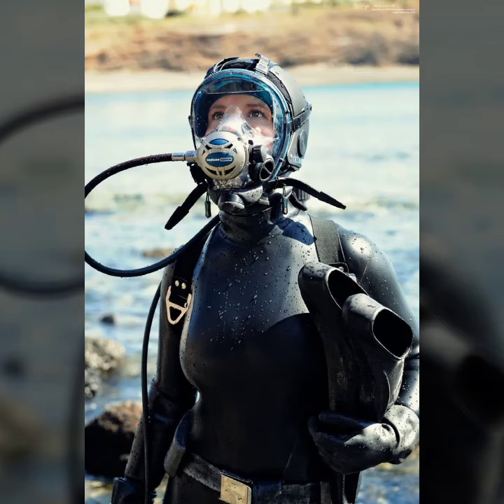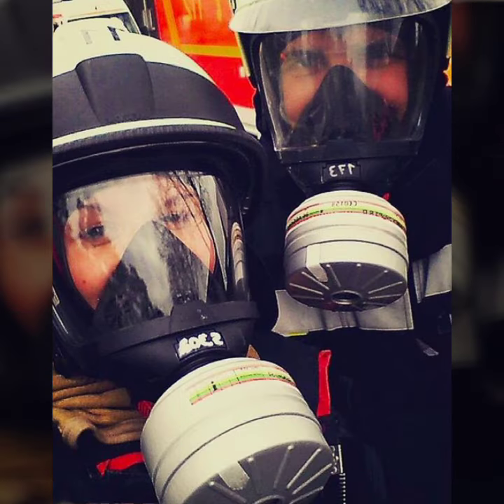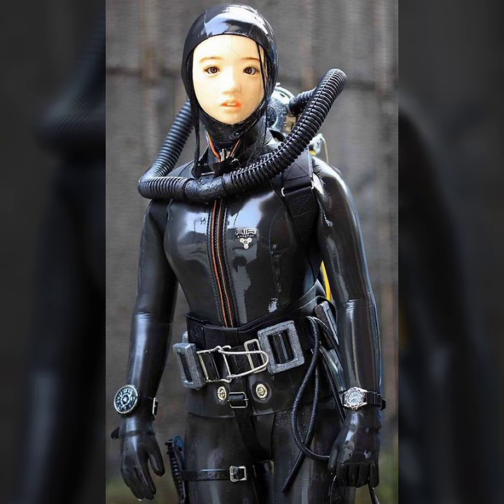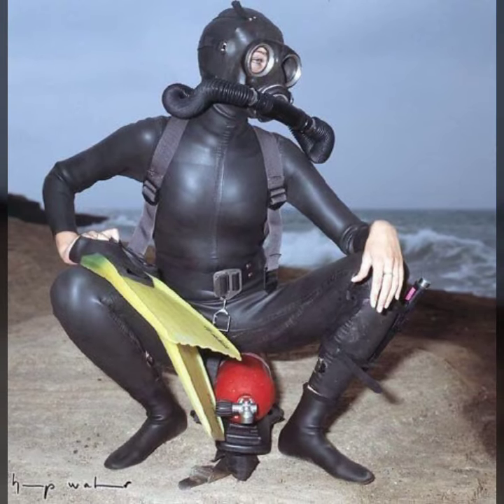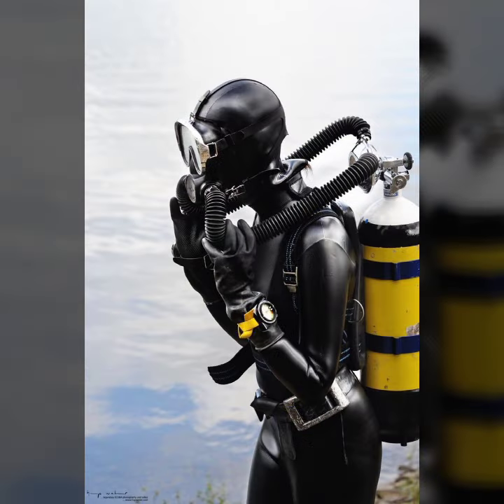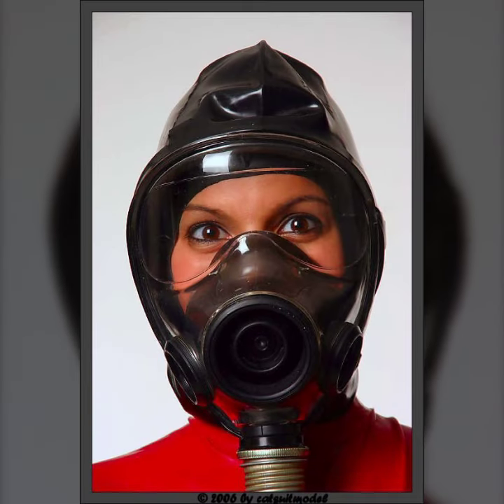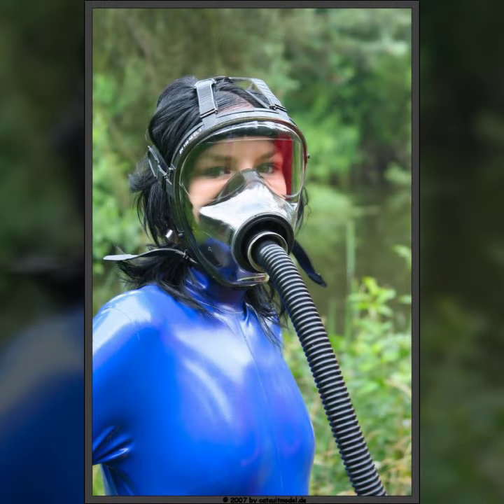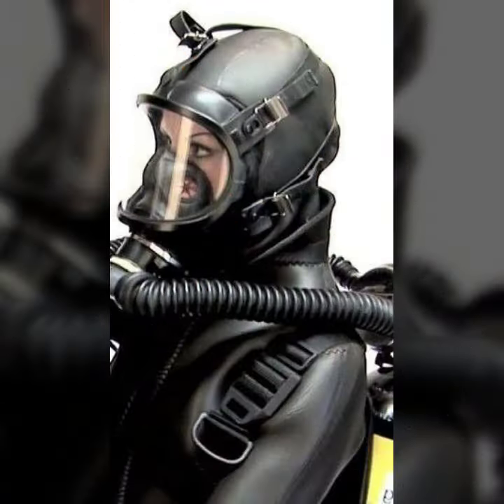Most demanding and very attractive latex full face gas masks &frogs woman in leather dresses